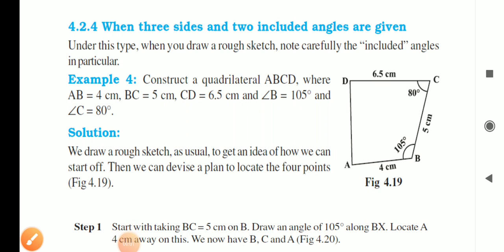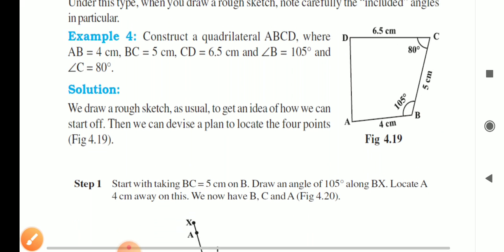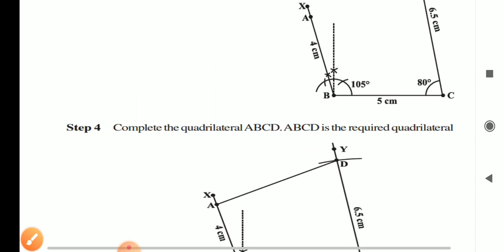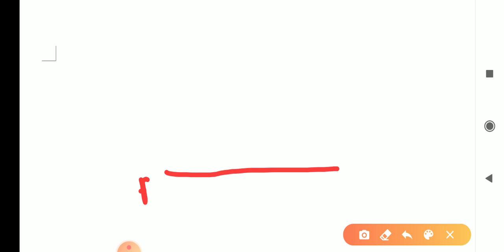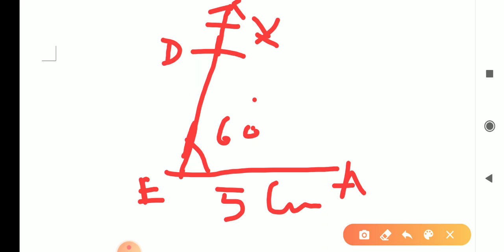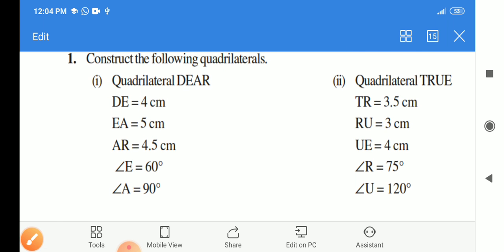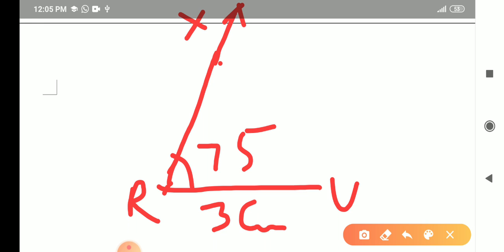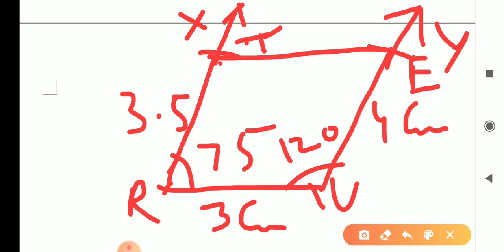Chapter 4 Practical Geometry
How to make a quadrilateral with sides and two included angles